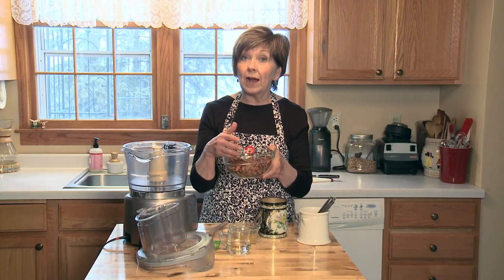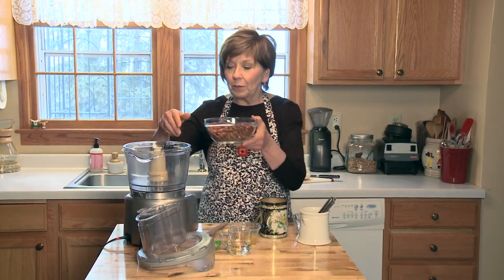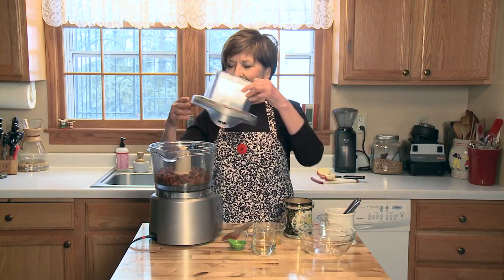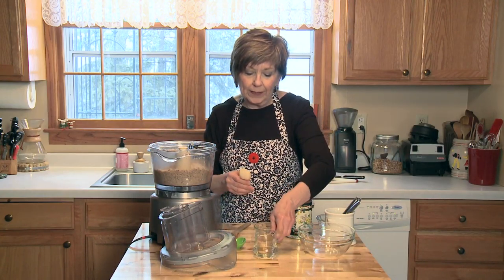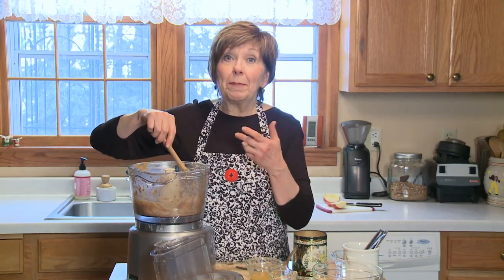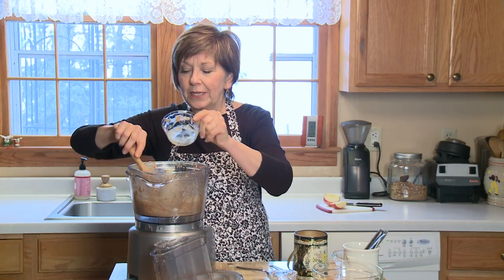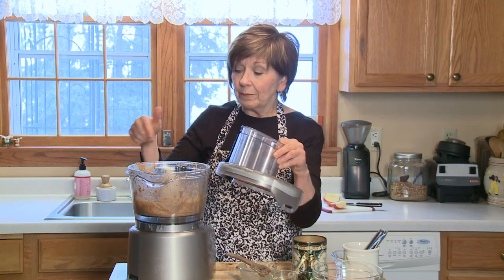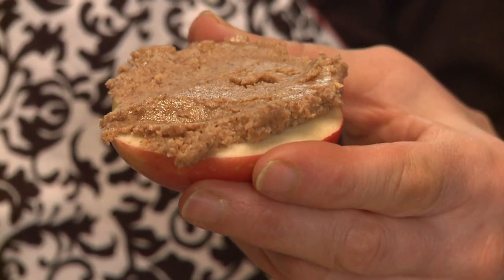Good Food, Good Life, 365 - Better-Than-Ever Almond Butter